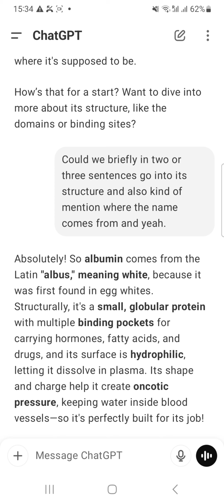The AI Podcast: Chest + Pleural Disease